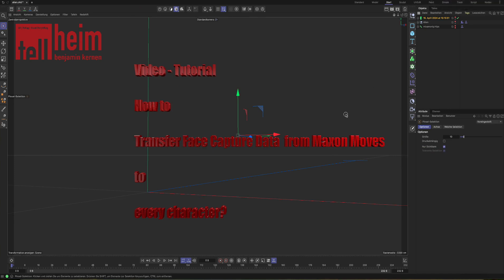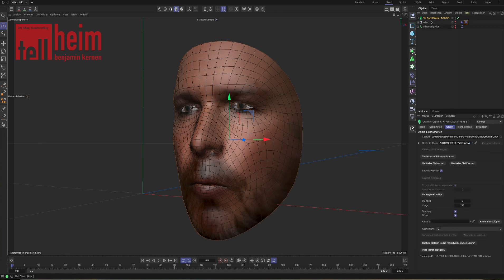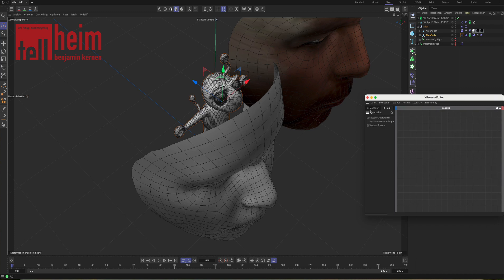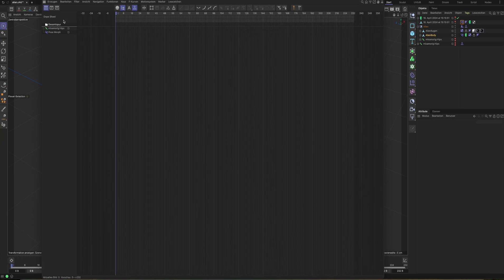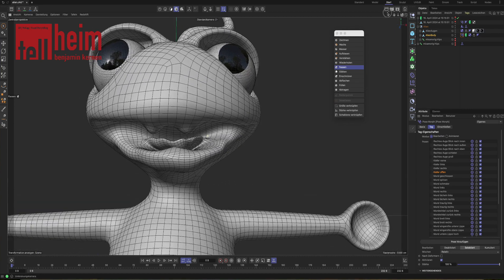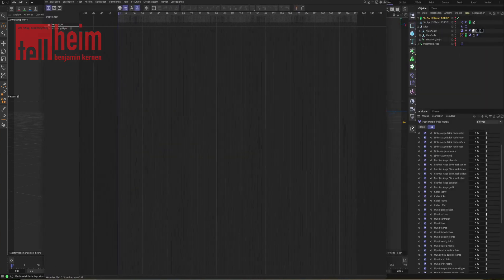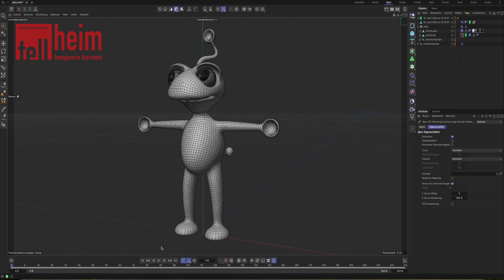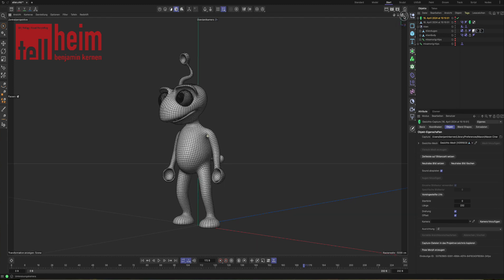How to transfer Face Motion Capture from Maxon Moves (Cinema4d) to any character you want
How to transfer face motion capture from Maxon Moves (Cinema 4d) to any character you want?
Hello, my name is Benjamin from tellheim.de and I thought I would make a tutorial about transferring face capture data from Maxon Moves to any character, because the process is not very well documented so far, not even in the manual of Cinema 4 D itself.
I'm happy if I can help you with this, please leave a thumbs up if you liked it, subscribe to my channel so I can make future tutorials about 3d animation and motion capture, or leave a comment.
Have fun animating!

Material:
- Blend Shapes from Apple's True Depth Camera, used in Moves by Maxon: